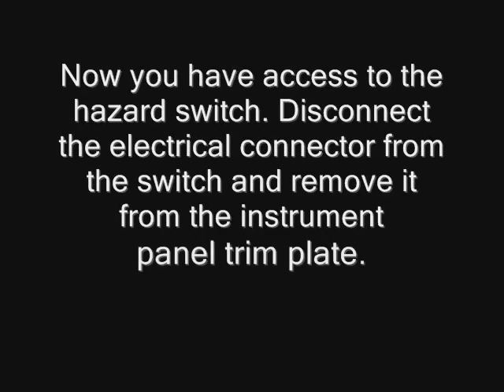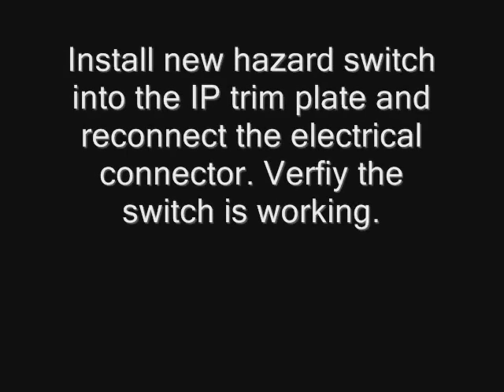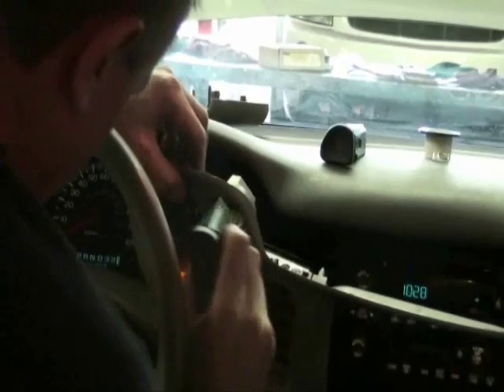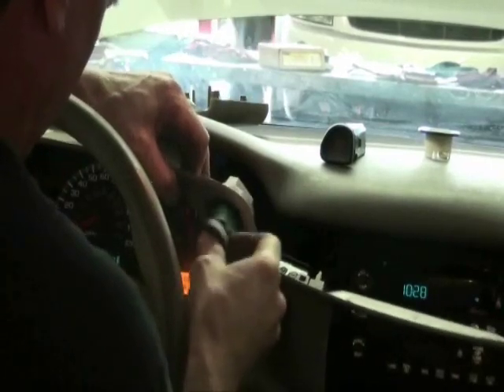Hazard Switch Installation Video